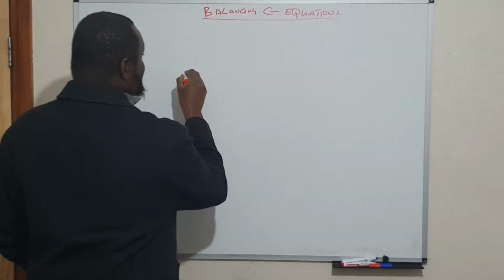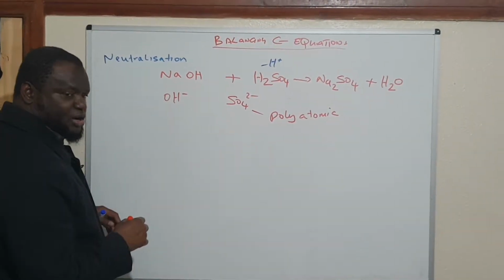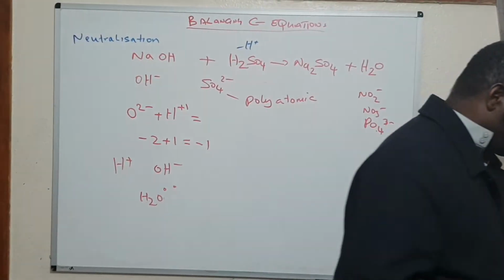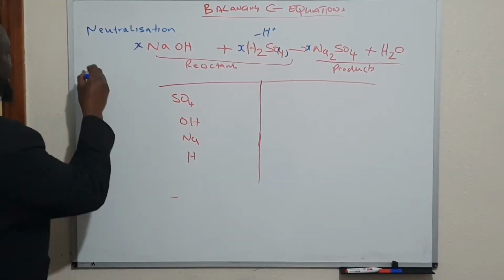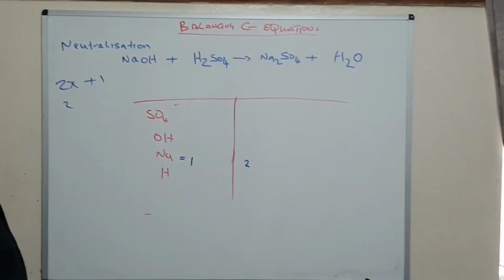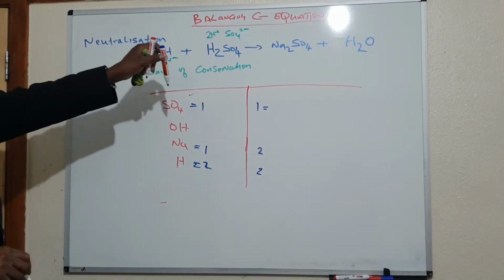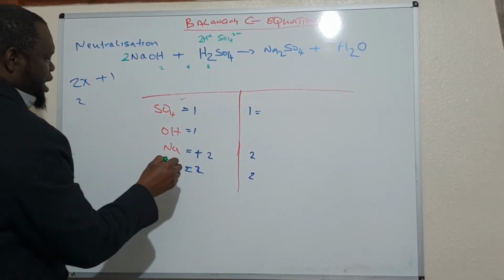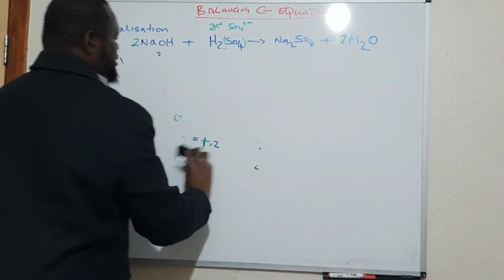Lang Sona GCSE CHEMISTRY L9